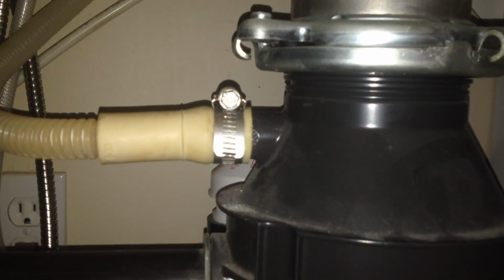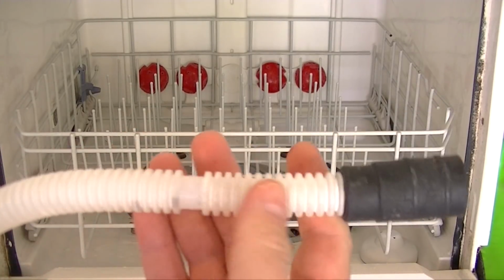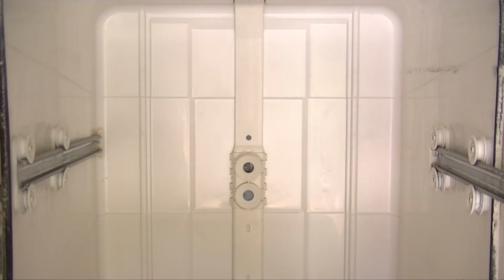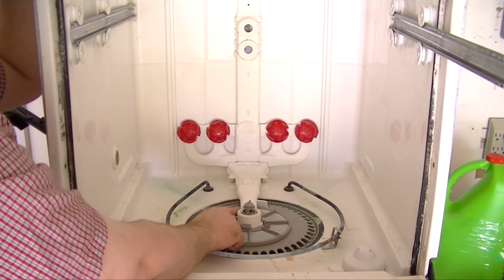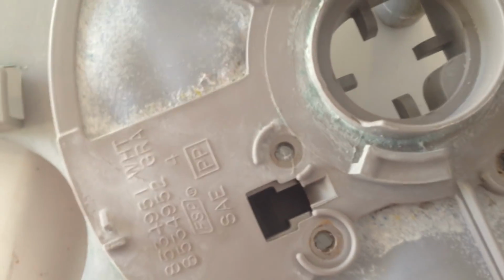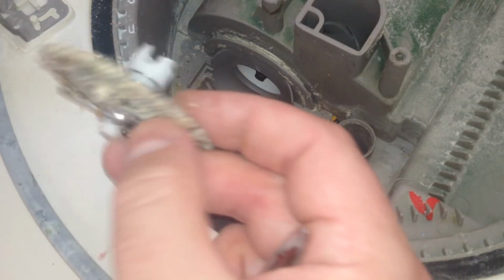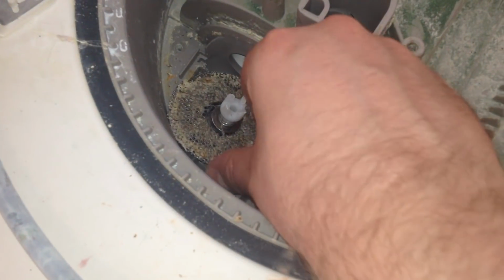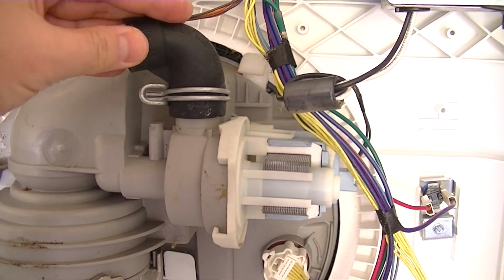How To Fix A Dishwasher water won't drain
Usually an easy fix.  Most of the time it's simply a clogged tube or other area of the dishwasher.
Replacement Dishwasher
The dishwasher in the video is a GE brand, however most brand function exactly the same, many even have the exact same parts!

For the record, this dishwasher was not mine.